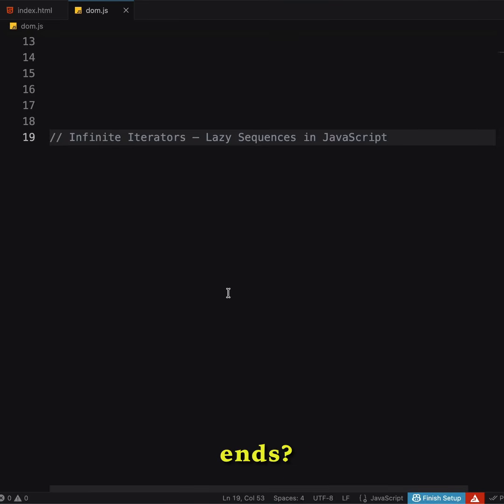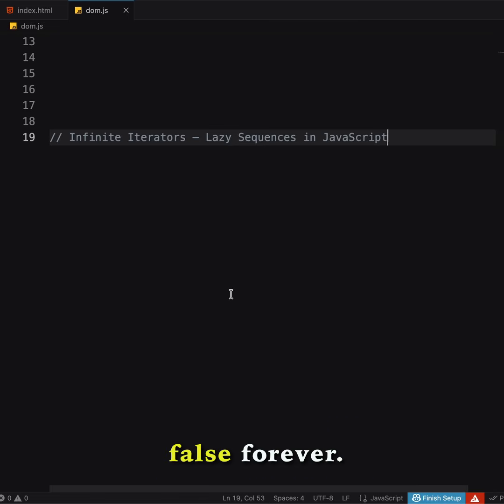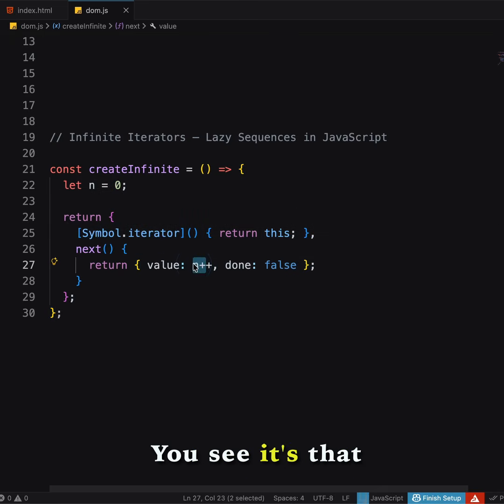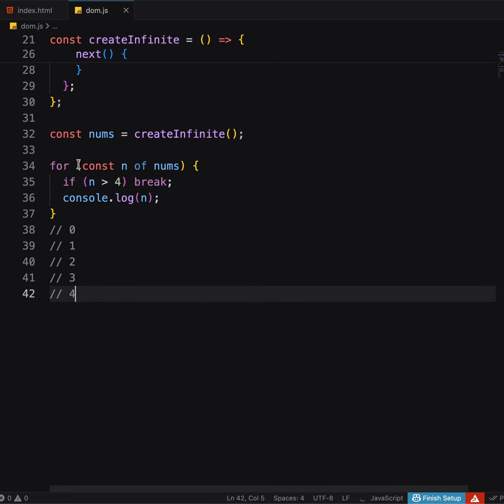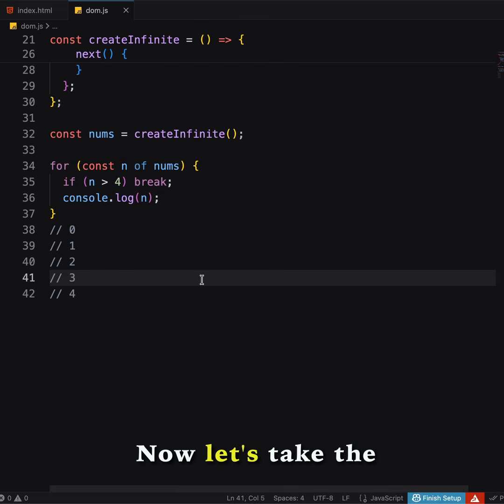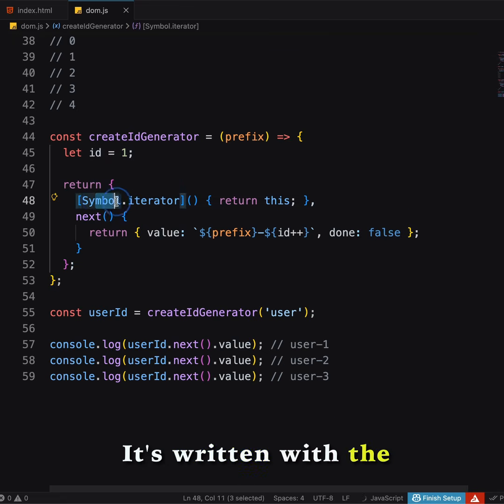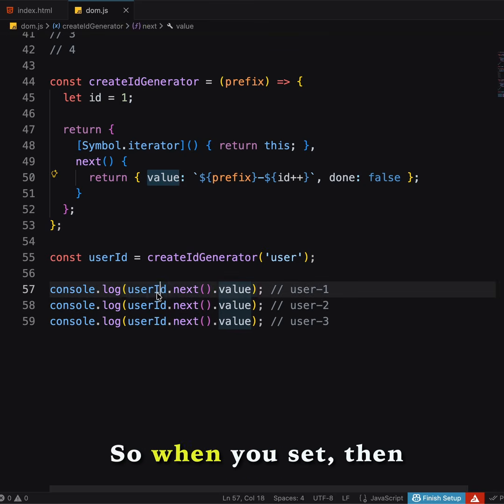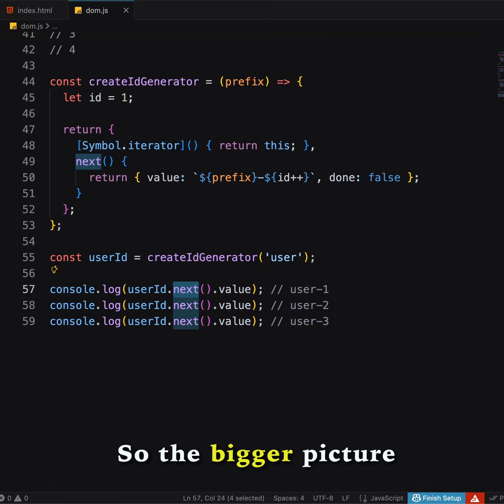Infinite Iterators — Lazy Sequences in JavaScript